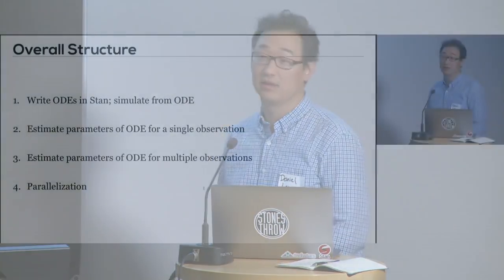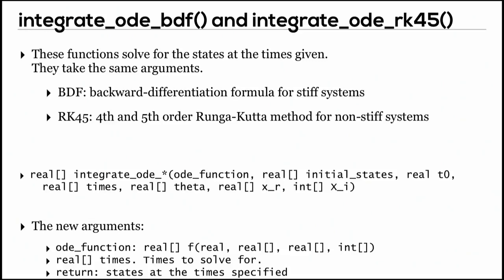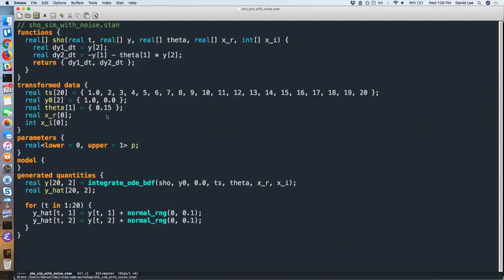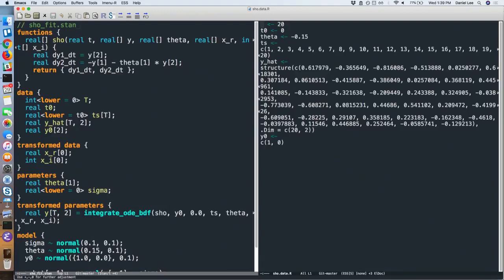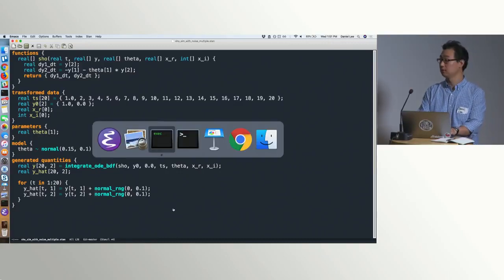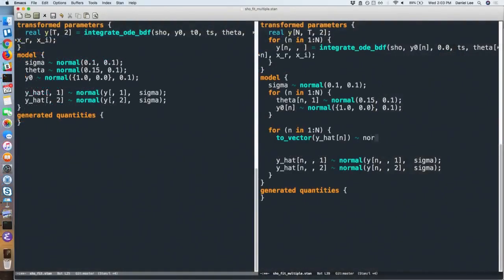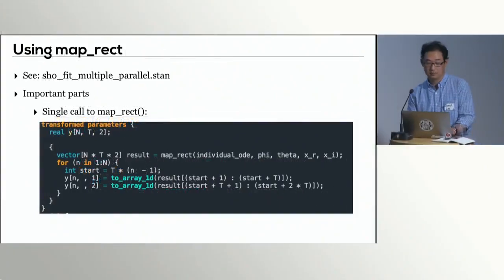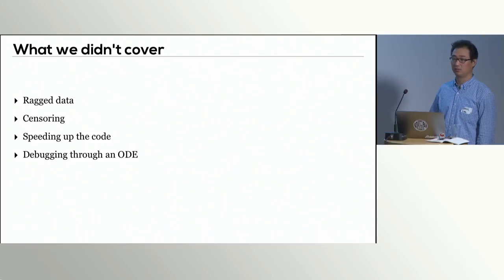Tutorials day, Ordinary differential equation ODE models in Stan - Daniel Lee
StanCon 2018 at Aalto University, Helsinki, Finland.

In this tutorial, Daniel Lee (Generable) covers the usage of the ordinary differential equation (ODE) solvers from within the Stan language. It is a hands-on session where you’ll learn to specify ODEs as functions, the use of the ODE integrators, and practical tips on packing and unpacking the arguments to the function.
This tutorial is meant to be hands-on and requires familiarity with running Stan models from the interface of your choice. It will help to know the difference between arrays of real and vector types (see Ch. 26 “Matrices, Vectors, and Arrays”).